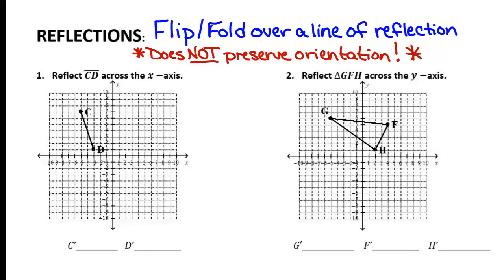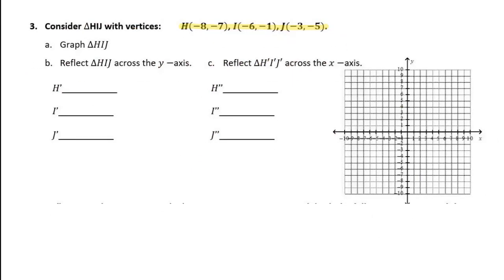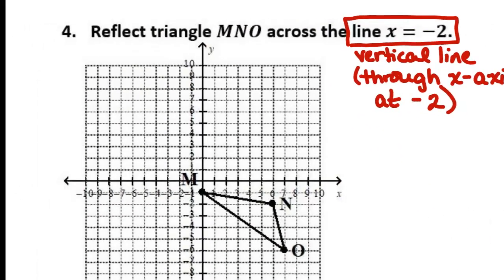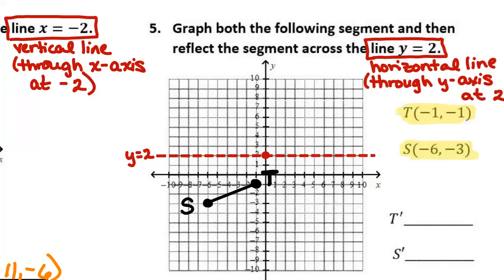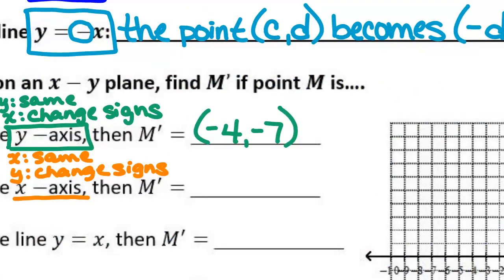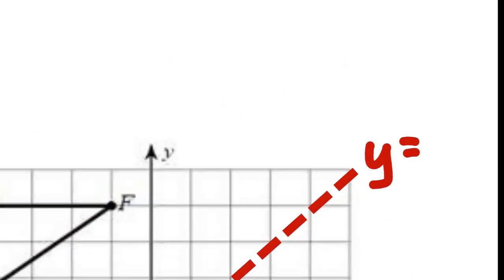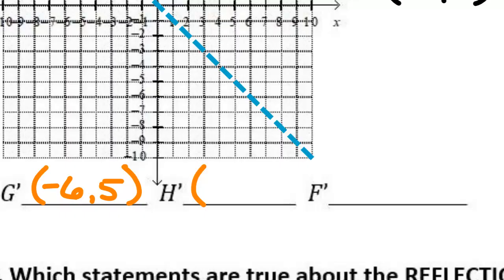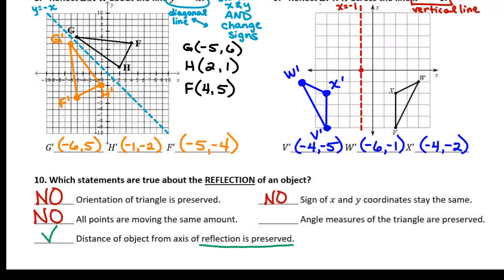Geometry Monday 10-13 Reflections